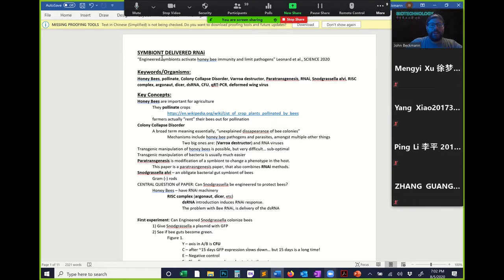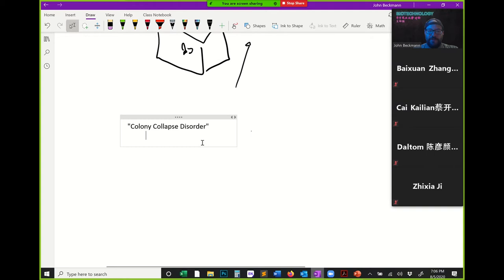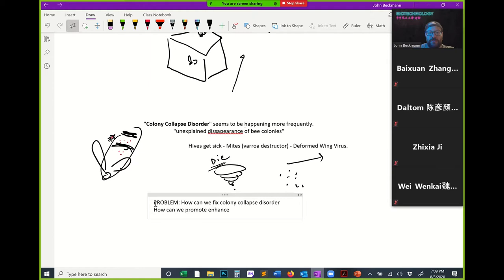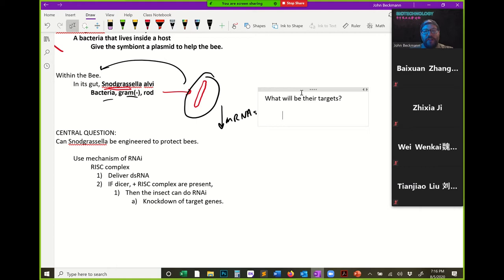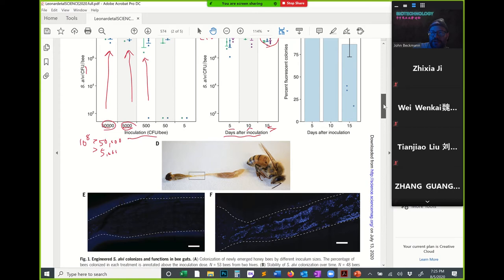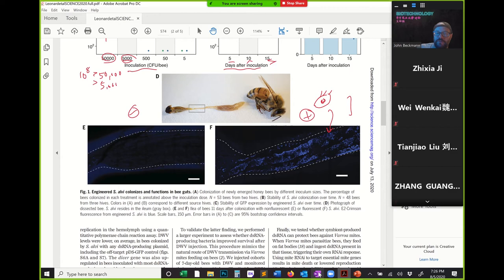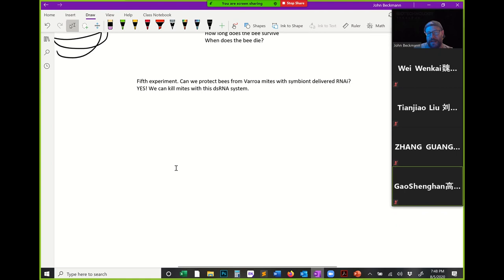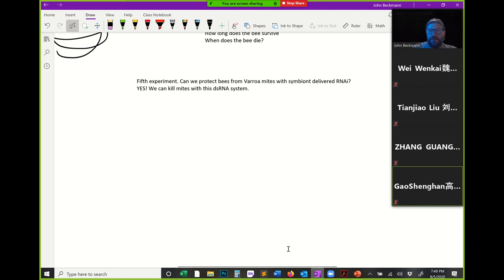Honey Bee Symbiont Delivered RNAi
This video discusses Leonard et al., 2020 SCIENCE.
Reading Assignment:
Engineered symbionts activate honey bee immunity and limit pathogens

The ping of the video is high; I will re-do the lecture later. I apologize.

BUY BECKMANN BOOKS:

38: Here were hanged 38 Sioux Indians Dec. 26, 1862